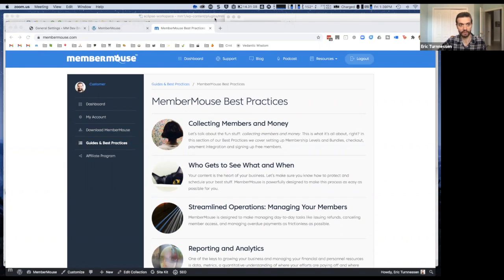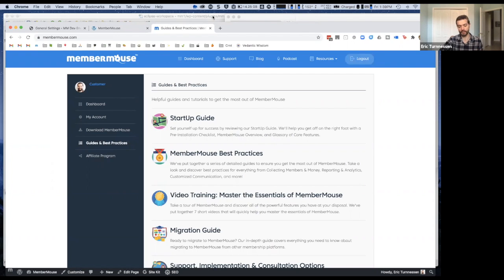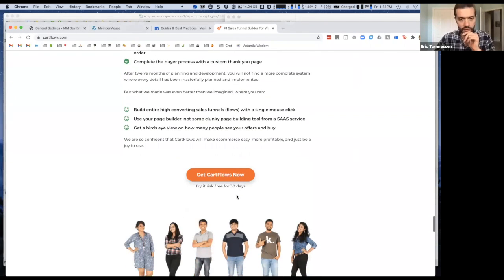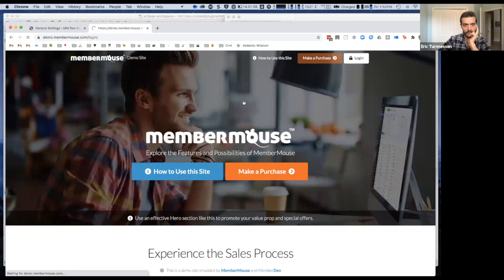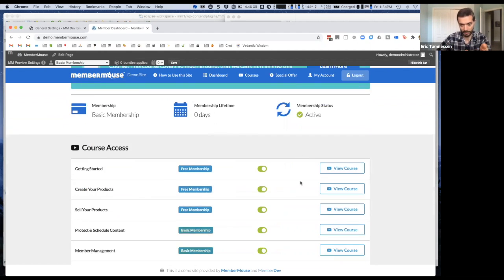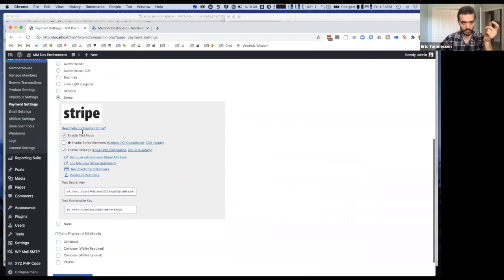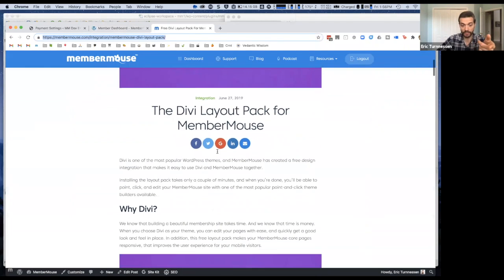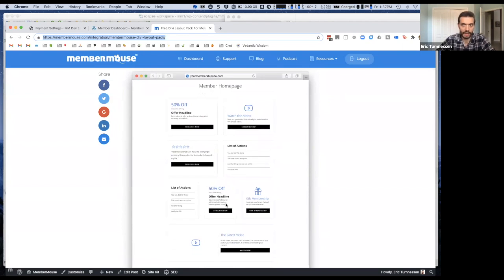Office Hours DECEMBER 4 2020 Full Session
Here is a summary of the questions asked:

1/ (1:46) I have just migrated my MM membership system to a new WP site. Sadly all of the 450 members see the original WP admin bar. I read that I should have checked this option before the users subscribed, but I did it on my previous site, but I migrated it now, so it was no chance to do it. Is theres any way to make the WP admin bar for the user removed? I really do not want to uncheck the "Show Toolbar when viewing site" box one by one for 450 members. :)

2/ (4:09) A/ Are existing members responsible for the gift membership subscription's billing once it's purchased?

For example, I purchase a gift membership with a monthly subscription.  Am I billed until I cancel that subscription?  Or does the giftee inherit billing management once they redeem?

3/ (7:11) Just want to catch up to MM and ask what is new coming in the future? Do you have a refresher series of videos that are for those who used MM but have not used it for a while and need to get back into things in order to prepare for my launch in January?

4/ (11:22) I'm using Woocommerce to sell my subscriptions and products, so I'm basically just using MM to restrict content. What ways can I use MM except simply restricting content in my use case?

5/ (19:29) I am working on launching a course with membermouse and using cartflows for my funnel. I would like to be able to give them access as soon as they purchase.

Also I'm wondering if you can provide some guidance around the design aspect of designing the member area, I have an idea of how I want it to look, but I'm not sure how to see what it looks like for the members. I'm using a divi theme.

How Personal Transformation Led to Increased Profits with Mitch Bowler of Pencil Kings

What No One Tells You About Growing a Membership Site with Neely Quinn of Training Beta